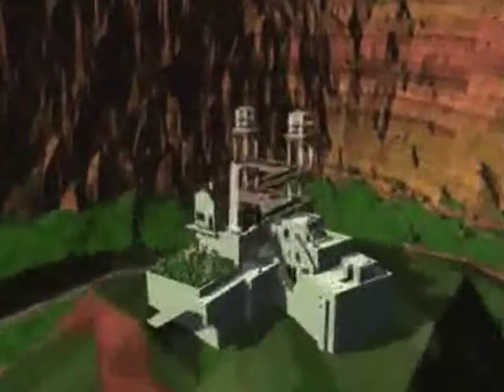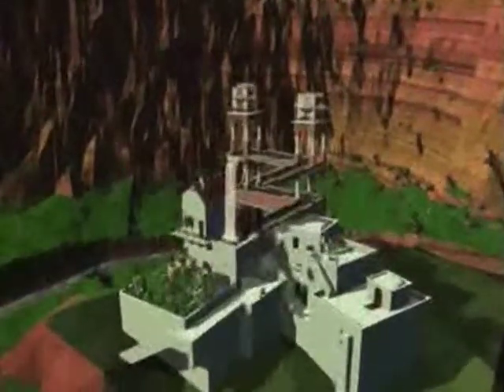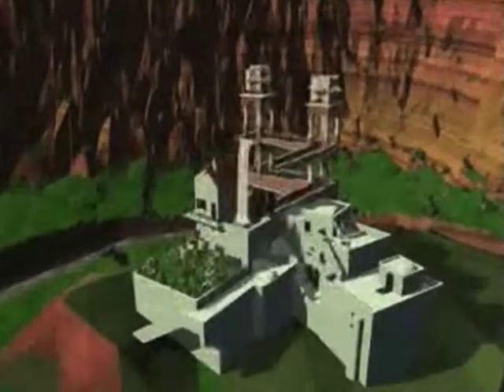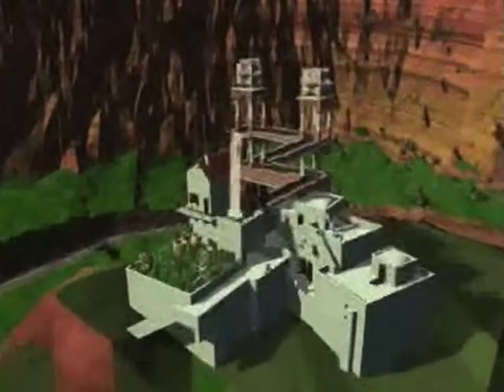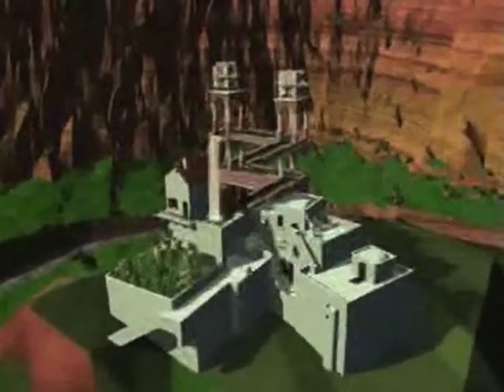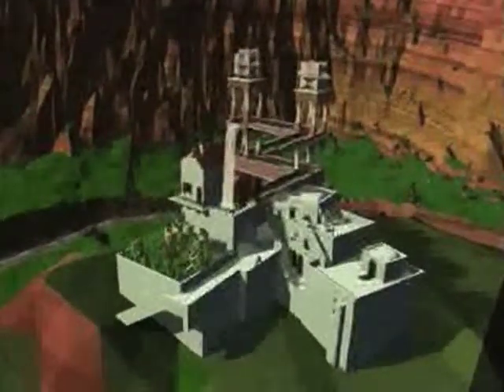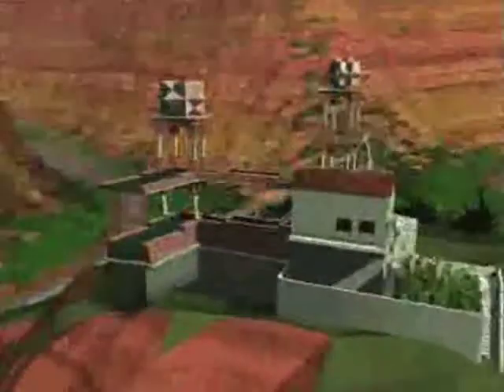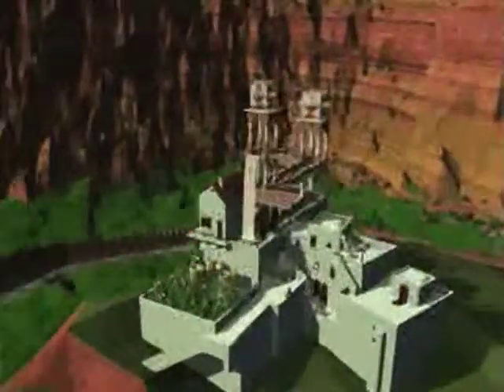M.C. Escher - Waterfall Animation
M.C. Escher's "waterfall" animation. Here's how the water at the bottom of a waterfall can flow back uphill to go over the waterfall again.